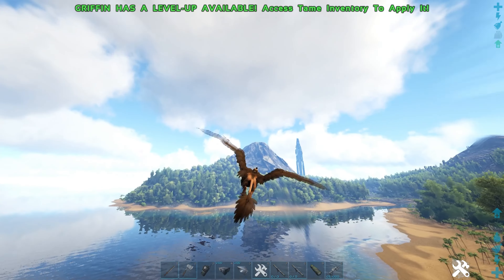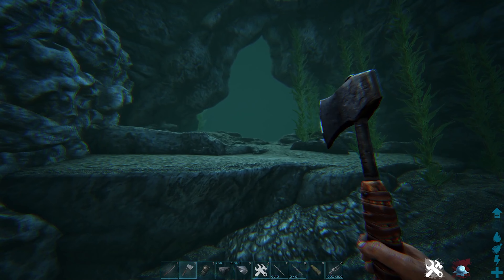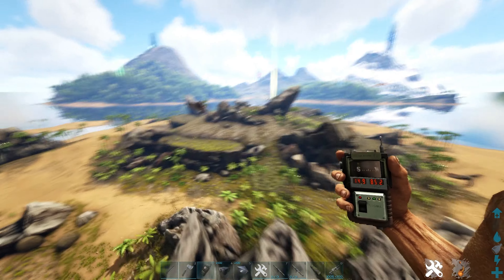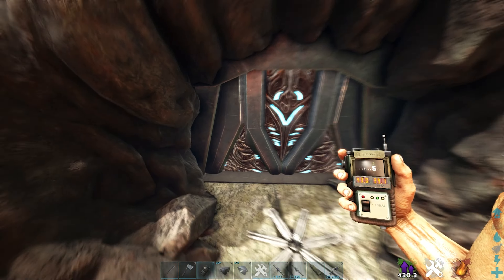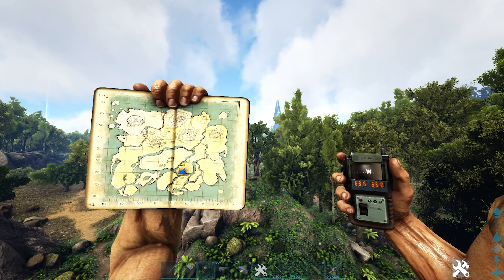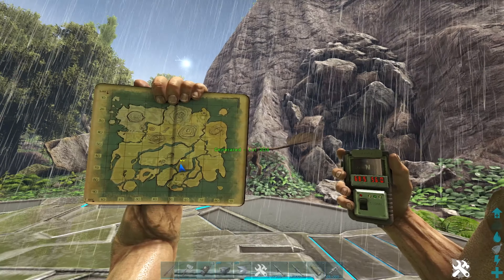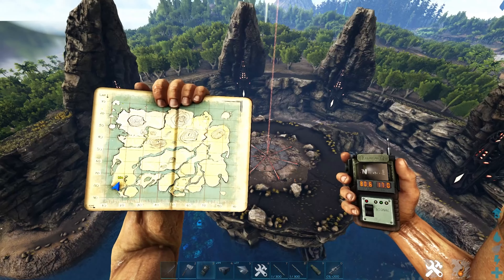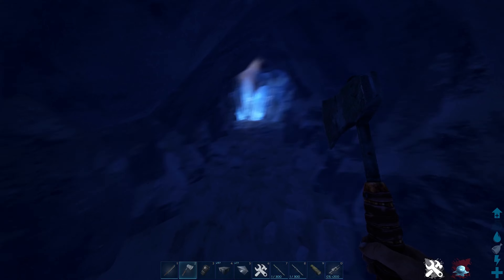BEST Base Locations on Ark: Ascended!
🦖ORBANJO'S ARK PVP SERVERS:🦖

Video Description:
I talk about the best base locations to build in on the Island map for Ark: Ascended (ASA). These base locations can be used for PvP & PvE. I also talk about the reasons I chose these Island base spots for Ark Ascended. Although Ark: Ascended will have some of the same best base locations as Ark: Survival Evolved, the changes made to the game will change a lot of the base spots.
Timestamps:
0:00 IMPORTANT
2:00 Alpha Pillars
3:32 Cunning Cave
5:47 Mountain 1
6:25 Mountain 2
7:23 Carno Island
9: 11 Cliff Ledge 1
9:56 Snow Mountain
11:16 Central Cave
12:41 Tek Cave (Ascension)
13:17 Green Ob
14:13 Cliff Ledge 2
15:06 Lava Cave
16:36 Herbivore Island
18:10 Cliff Ledge 3
19:28 Pack Cave
20:36 Hunter Cave
21:24 Rock Pillars
22:24 Swamp Cave
24:10 Big Rock
25:06 Red Ob
26:14 Cliff Ledge 4
26:46 Snow Bridge
27:34 Iceberg 1
28:02 Iceberg 2-3
28:32 Iceberg 4
29:37 Skylord Cave
30:52 Blue Ob
33:02 Snow Cave